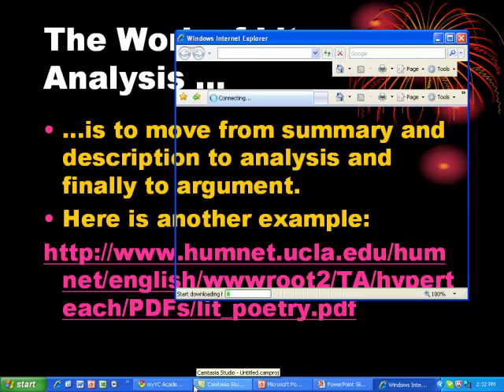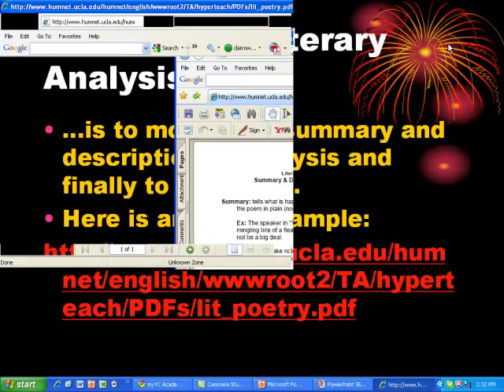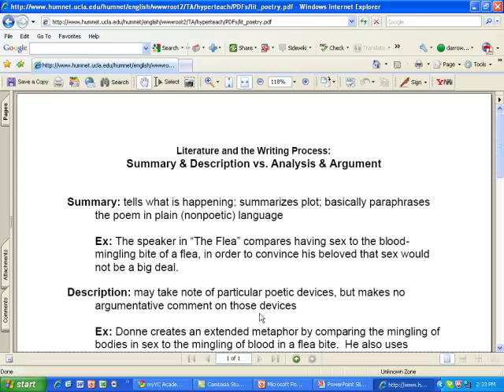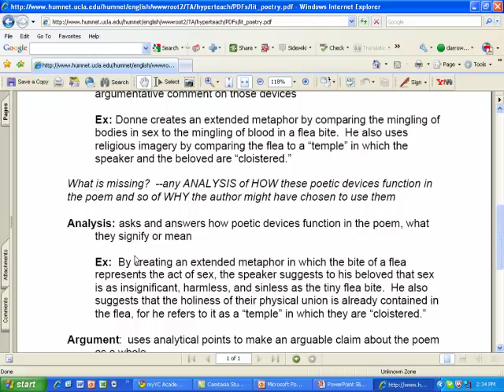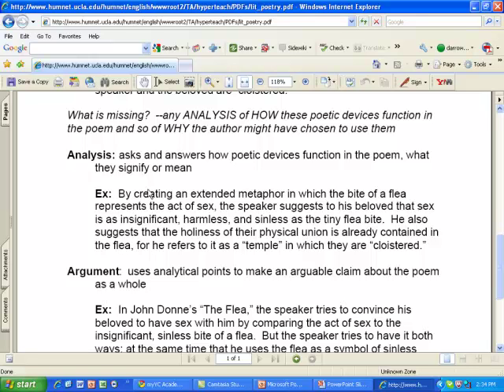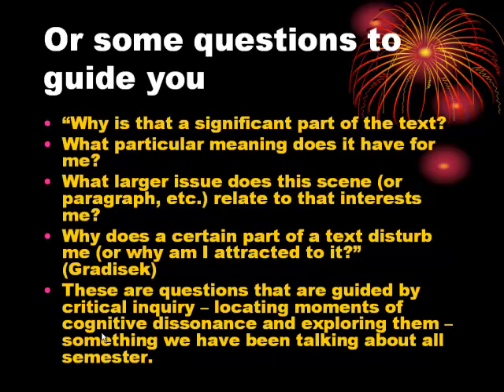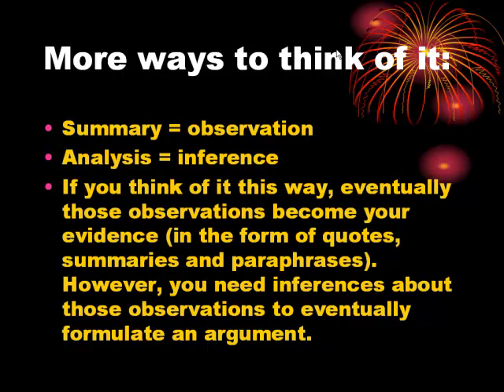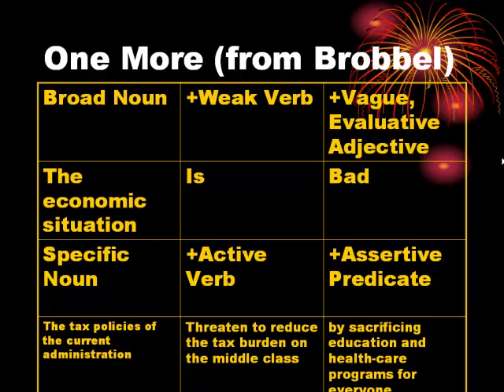Summary v. Analysis Lecture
Distinguishing between summary and analysis is one of the challenges of literary analysis.  This video goes over some basic differences between summary and analysis.